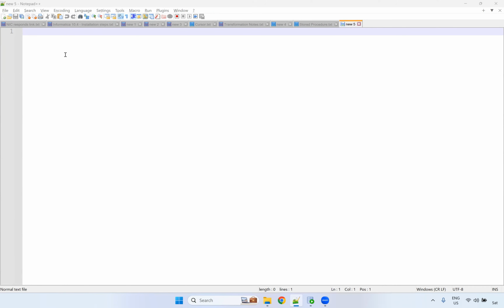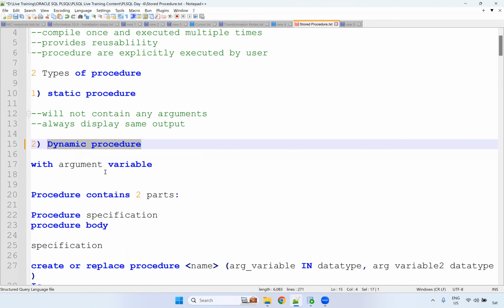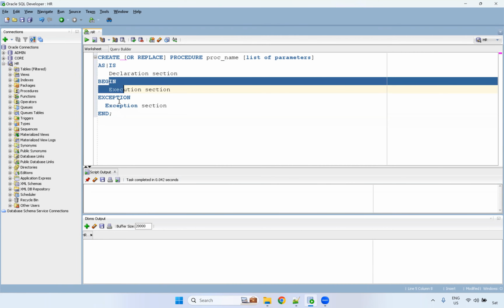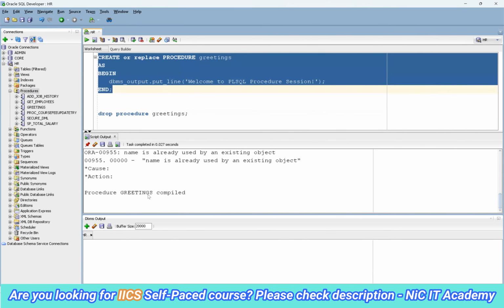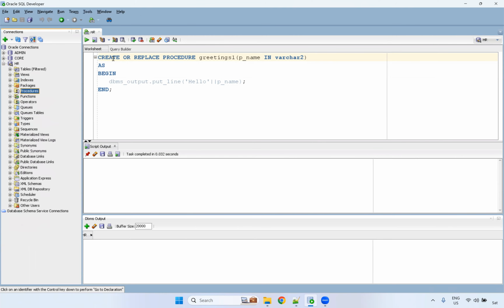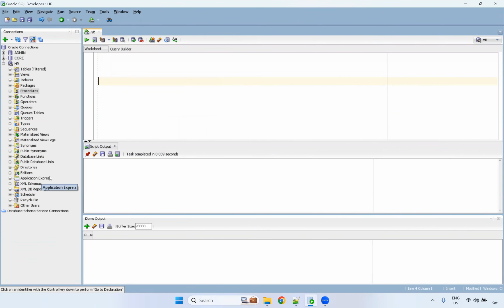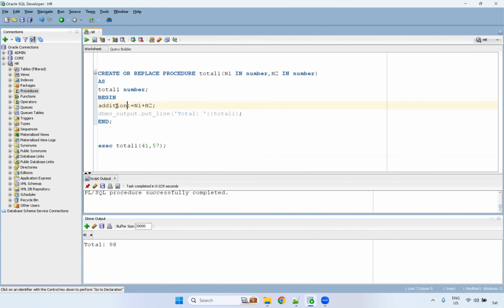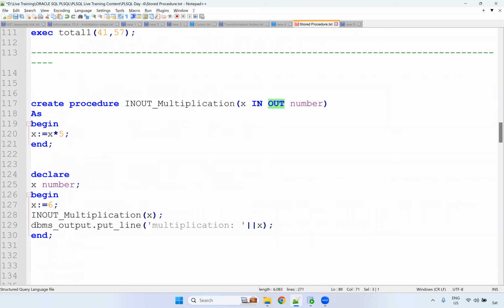Oracle PL/SQL Tutorial Day -12 ✅ Stored Procedure in Oracle ✅ PL/SQL Interview questions and answers